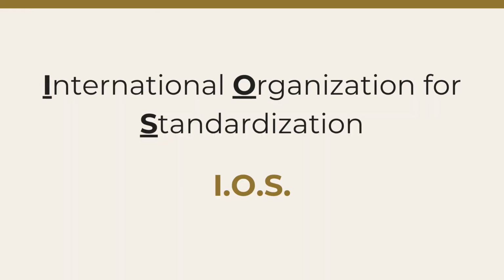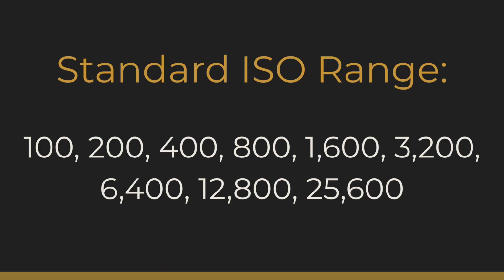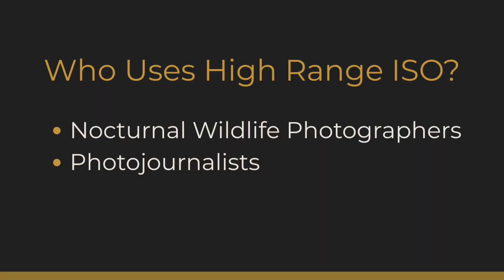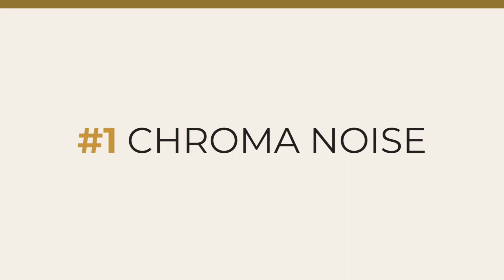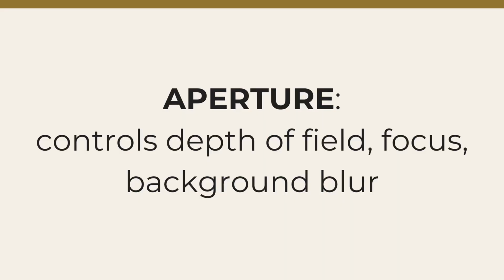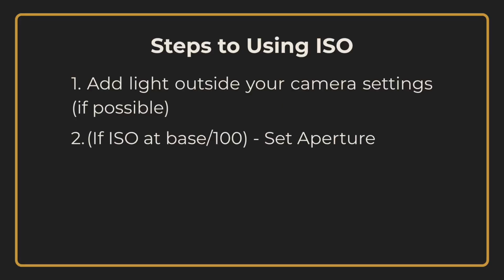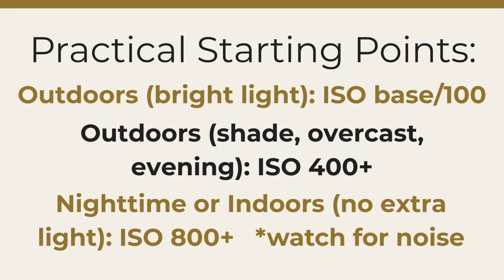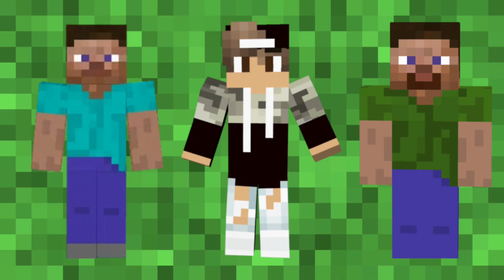What Is ISO?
ISO is the easiest setting in the exposure triangle — but there's more to it than most photographers realize. Where the name actually came from, what the numbers mean, how high they go (and who actually uses the extreme end), and what's really happening when high ISO images get that green and red splotchy texture. Plus when Auto ISO works for you and when it absolutely doesn't.

▸ Shoot Like a Pro (free manual mode guide with starting-point settings for the most common shooting situations)

**Chapters:**
00:00 The common misunderstanding about ISO
01:08 Where the name "ISO" actually comes from
01:44 The number range — and how high it goes
03:25 What happens to image quality at high ISO
04:37 Where ISO fits in the exposure triangle
05:59 Practical starting points by situation
06:31 Auto ISO — when it works and when it doesn't
07:20 Watch this next